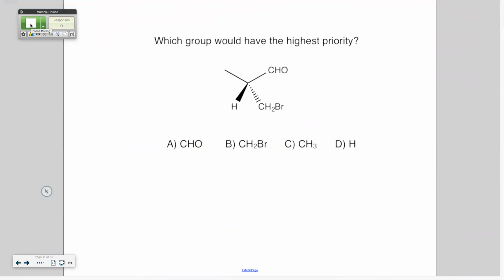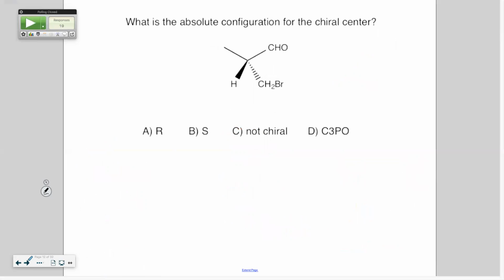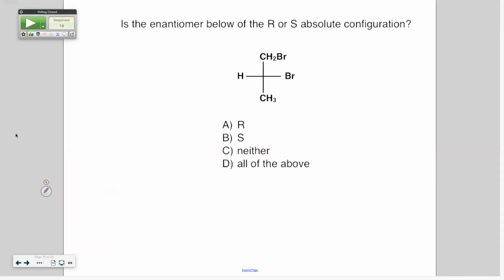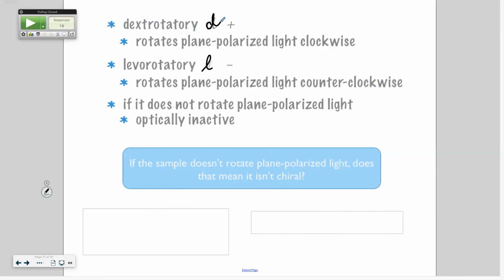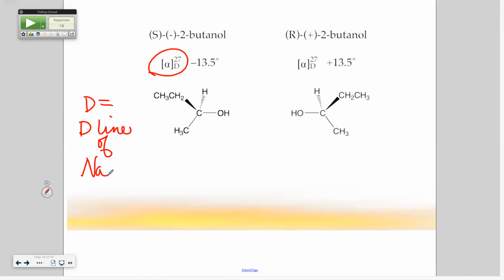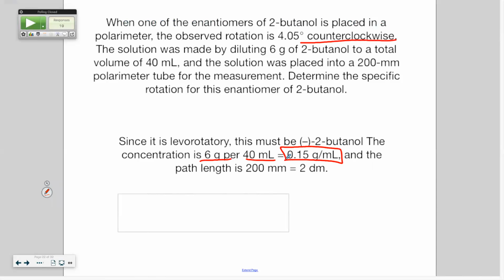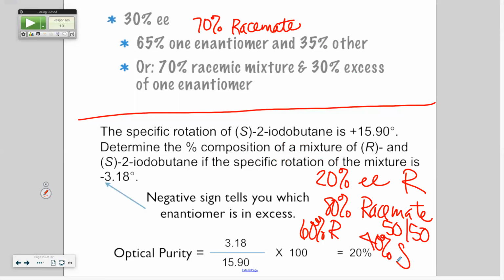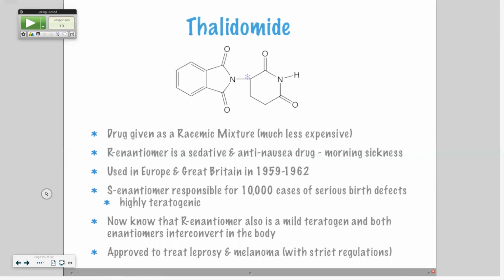Fri 10 26 18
Determining Absolute Configuration of a Chiral Center, Optical Activity, Enantiomeric Excess